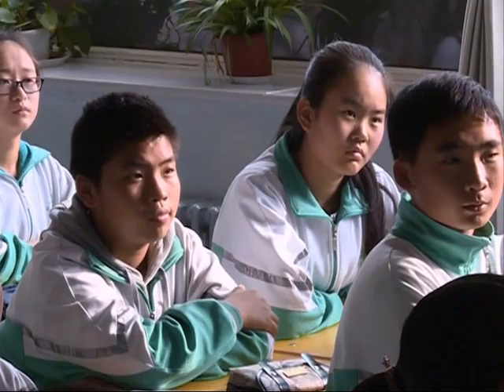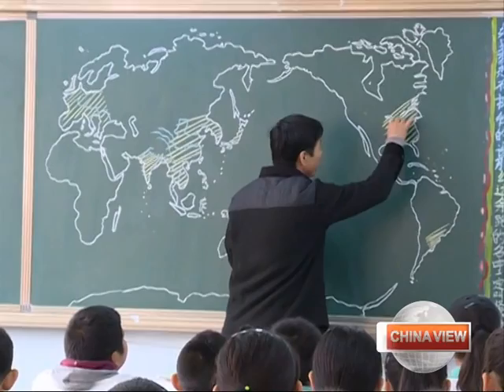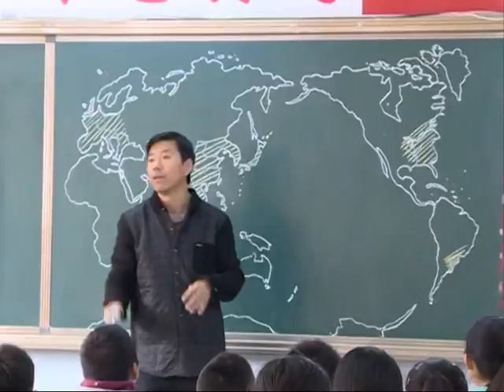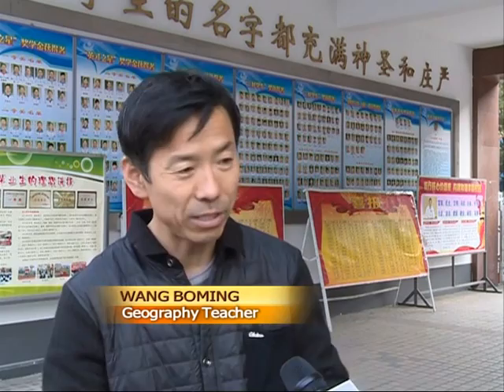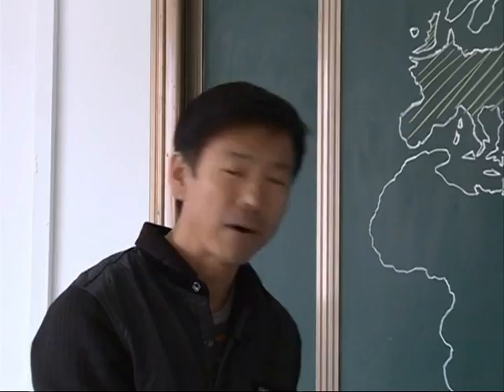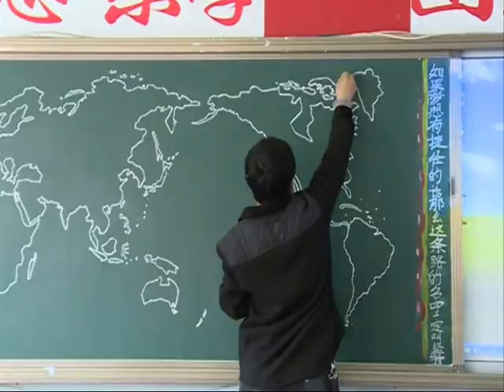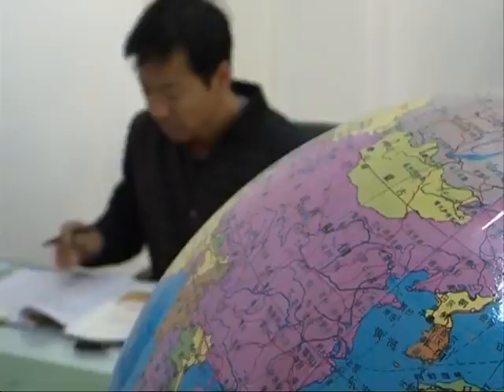Geography teacher draws world map in 4 minutes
Next on China View, we' ll meet a geography teacher from northwest China' s Ningxia Hui Autonomous Region who can draw a complete map of the world on a blackboard in just four minutes.